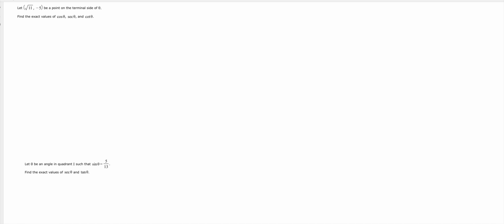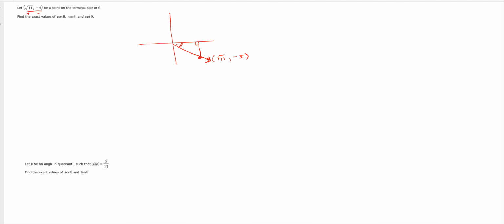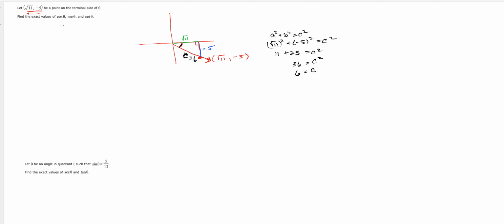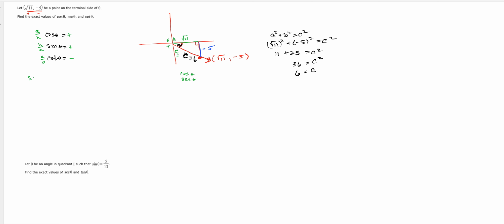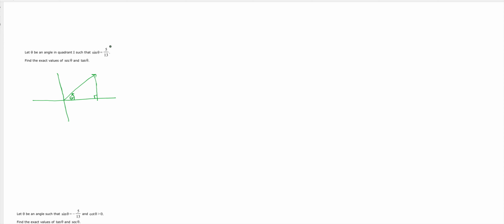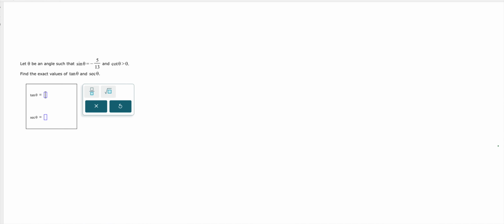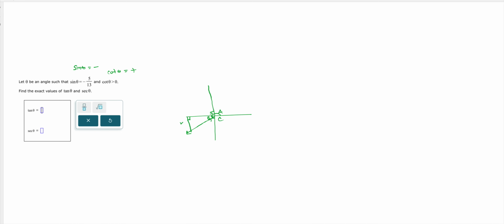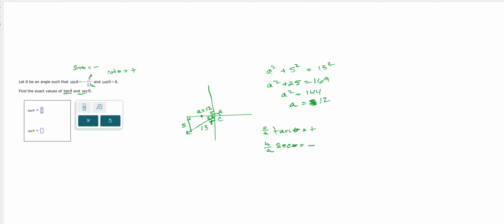Finding Trig Values 2